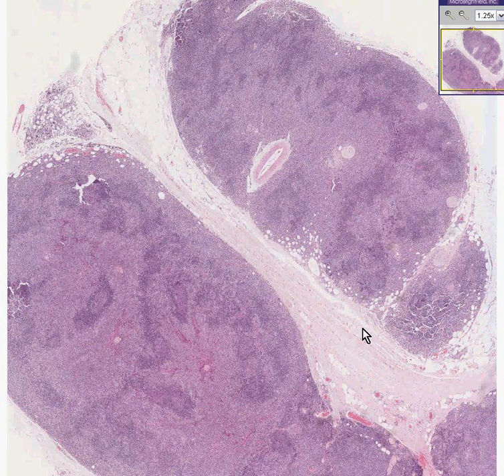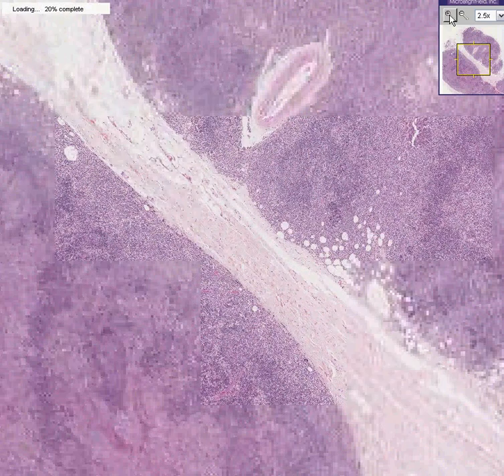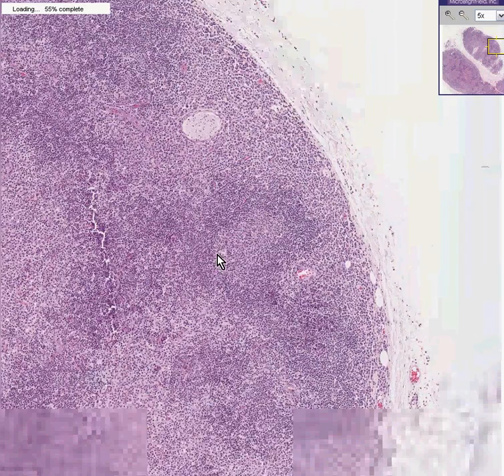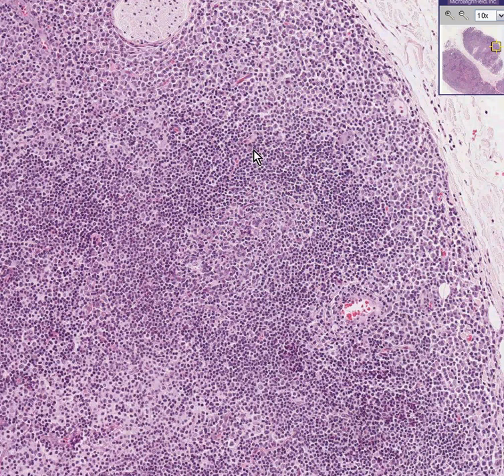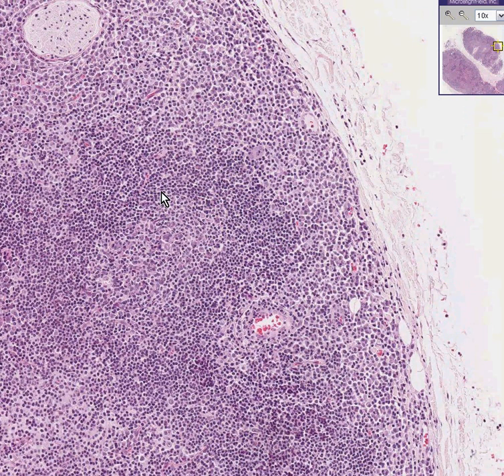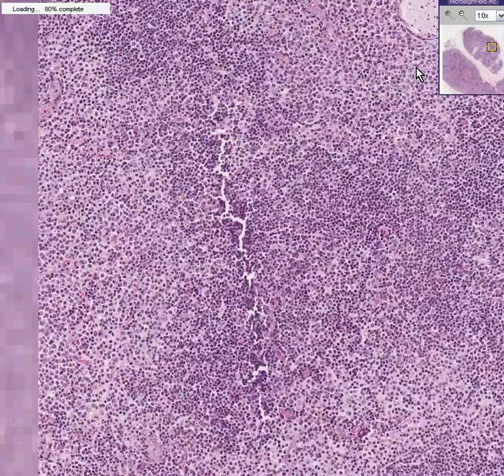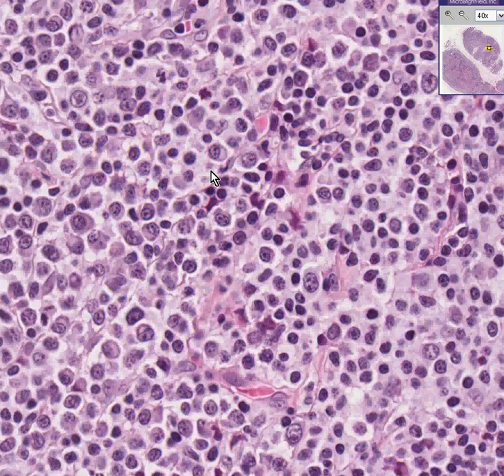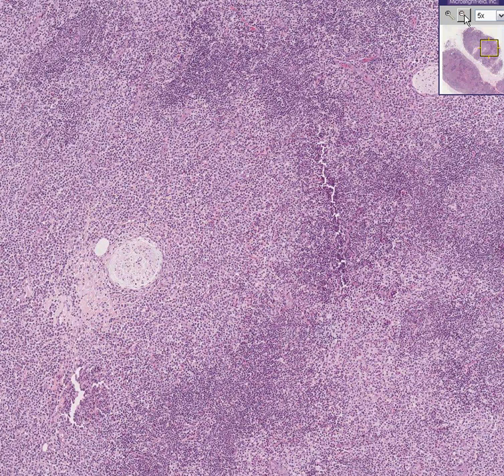Histopathology Lymph node--Nodal marginal zone B-cell lympho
Histopathology Lymph node--Nodal marginal zone B-cell lymphoma (with plasma cell differentiation)